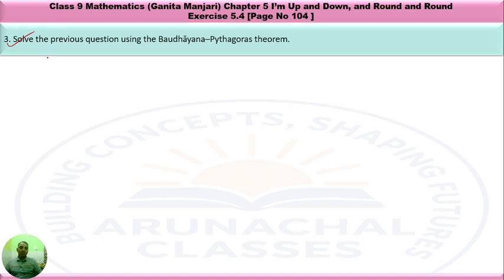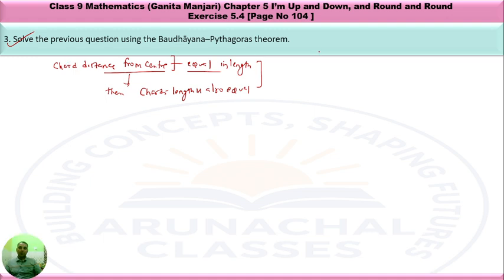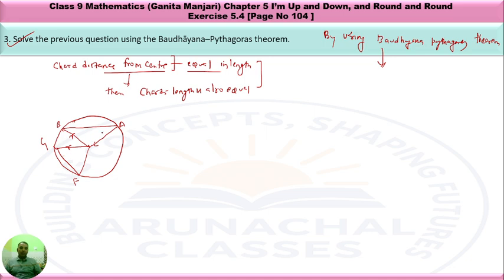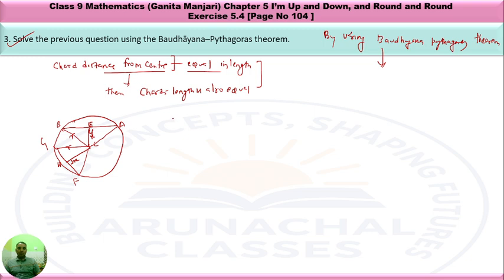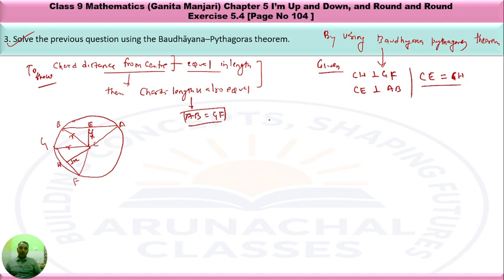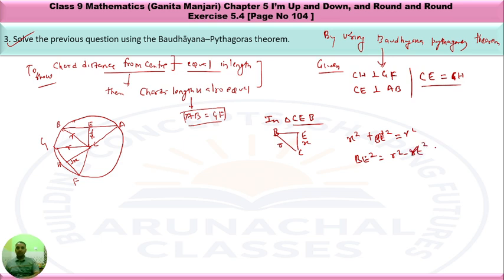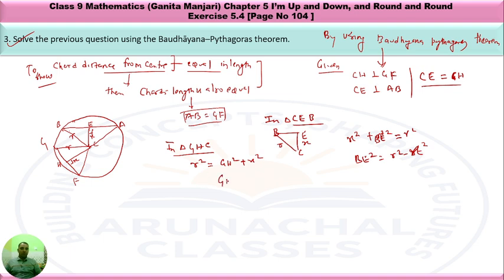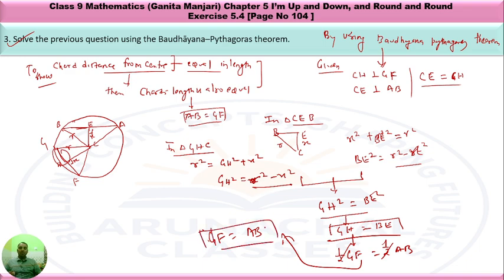Q 3 Exercise 5.4 | Pg No 104 |Ch 5 I'm Up and Down, and Round and Round| Class 9 Mathematics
3. Solve the previous question using the Baudhāyana–Pythagoras theorem.